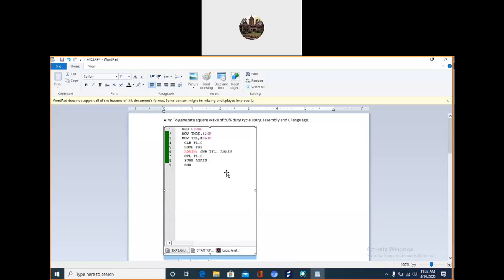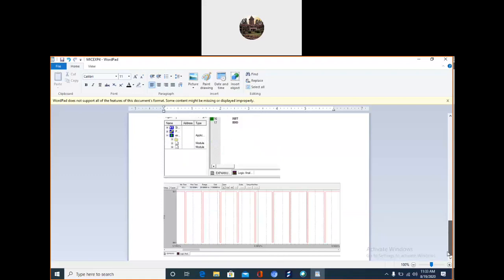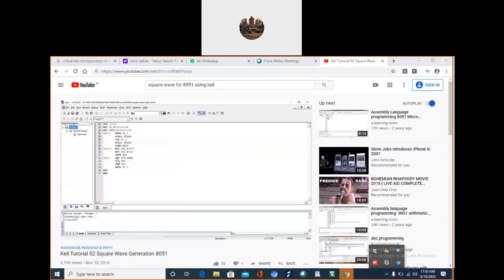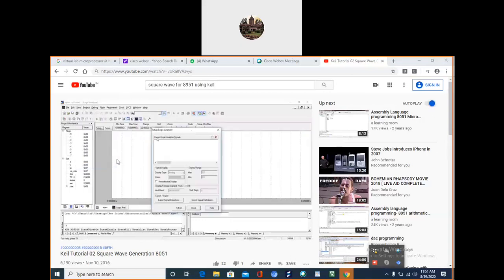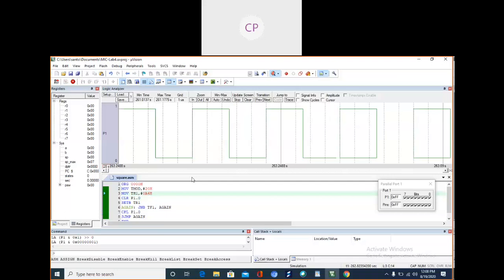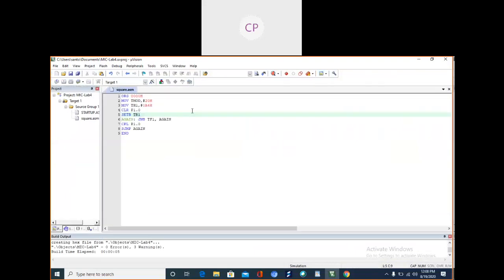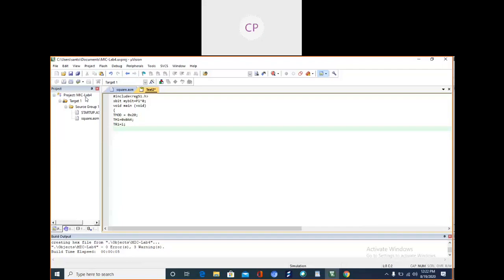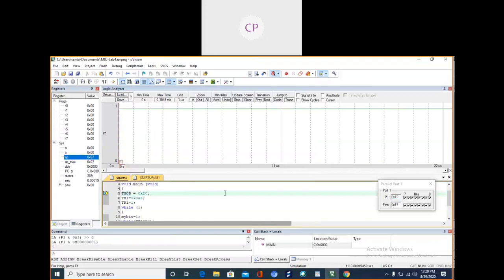Square wave generation using Keil Microvision_5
Microcontroller AT89C51,Timers,Square Wave, Assembly and C coding, Keil Microvision_5